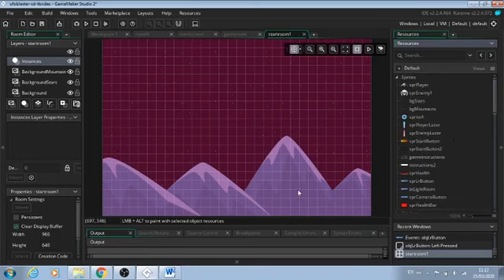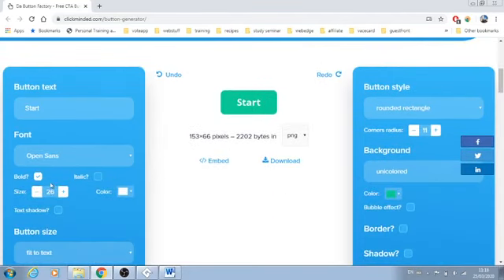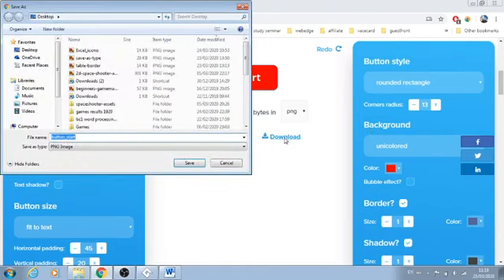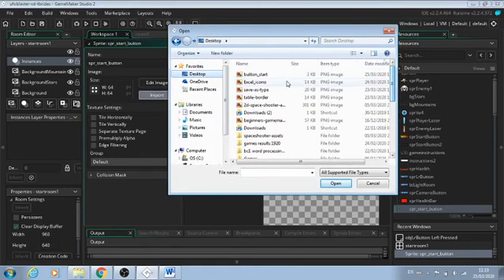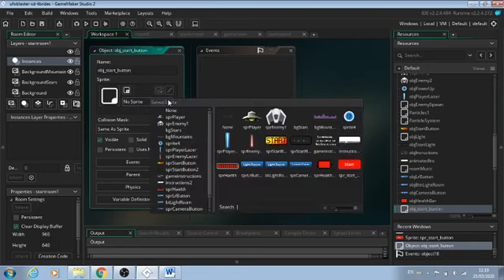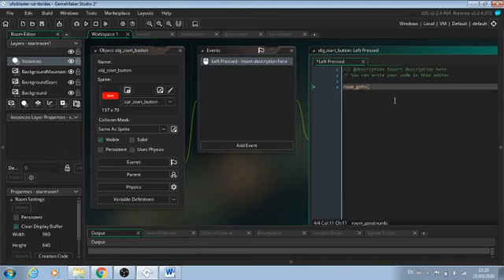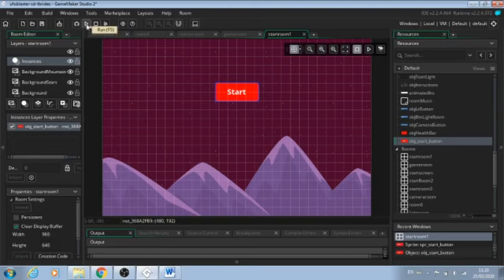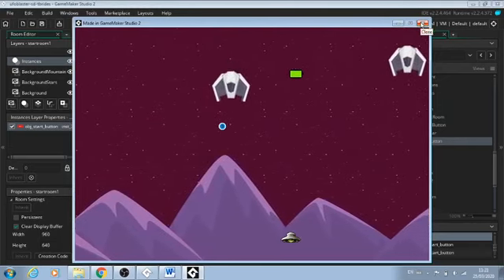Creating a start screen in Game Maker Studio 2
Learn how to create a start screen in Game Maker studio 2 with a start button that goes to a game room